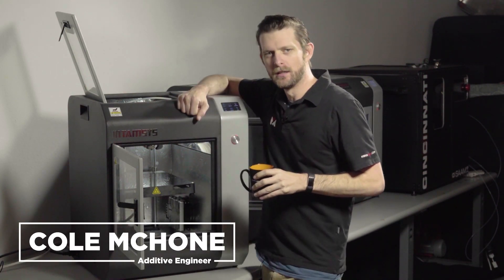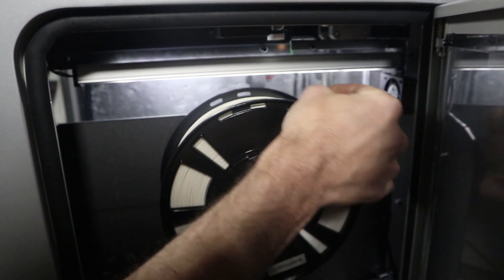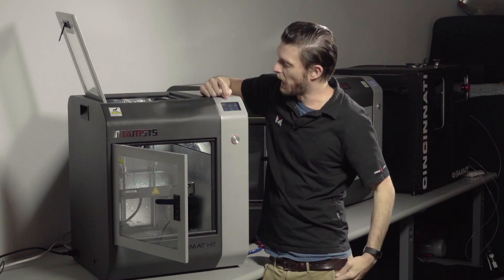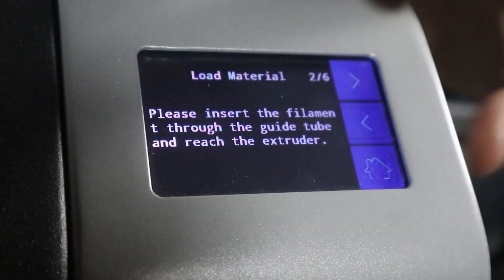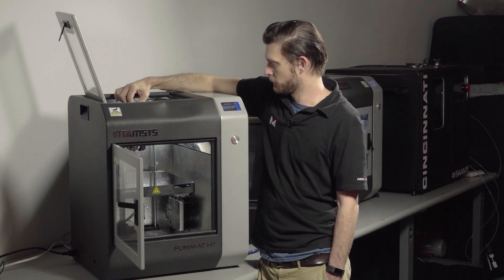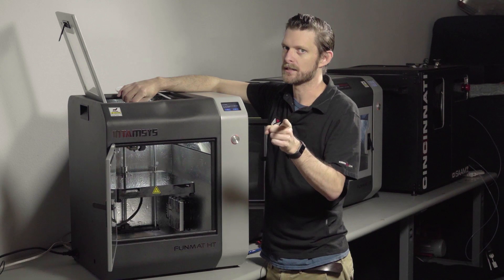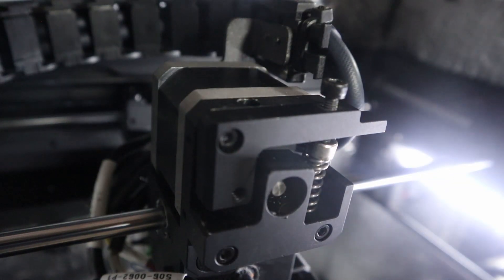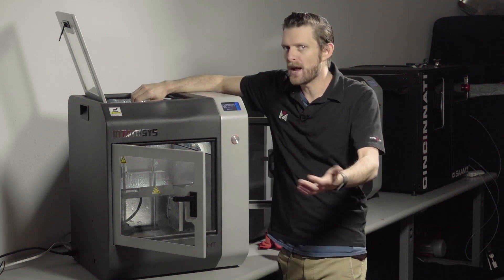Funmat HT Support: Loading & Unloading Filament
In this video, Cole shows how to load and unload filament. Instead of using the automatic options, we use a manual technique, which is faster, easier, and works every time.